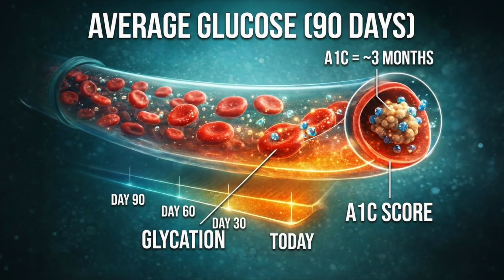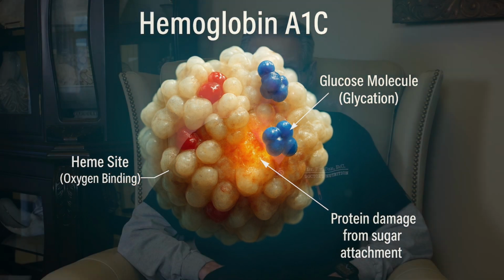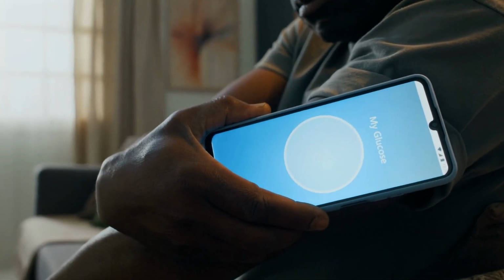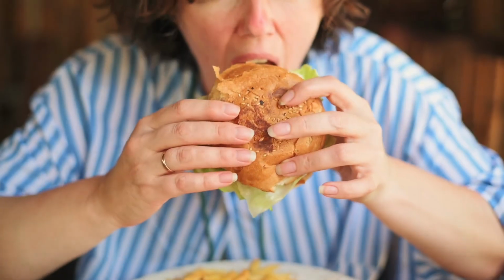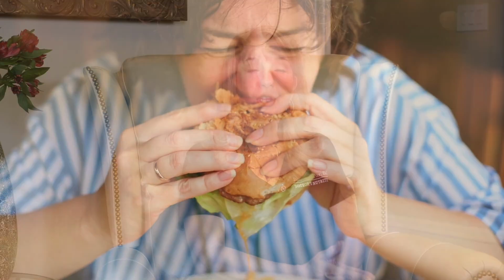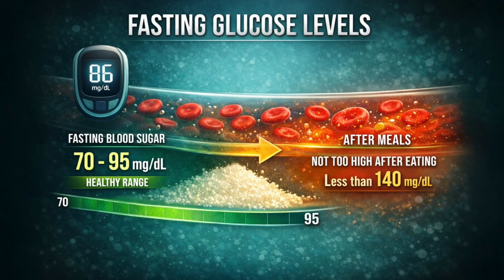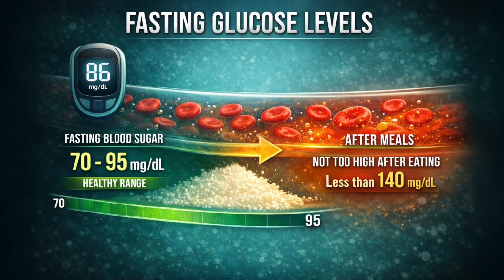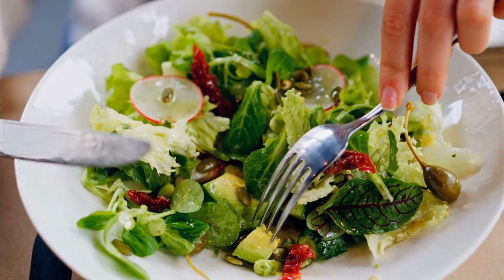Your 'Normal' Blood Sugar Is Hiding Real Damage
We're often asked about the difference between a hemoglobin A1C and fasting blood glucose. While some may show a normal fasting blood glucose, their A1C levels can be elevated, indicating potential issues that impact metabolic health. This video explains how both tests relate to sugar regulation and insulin function.